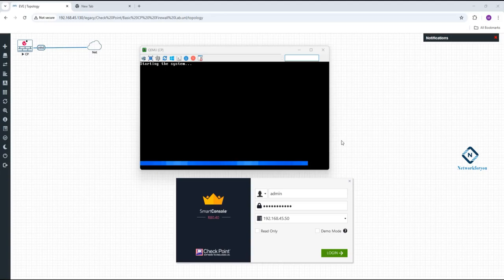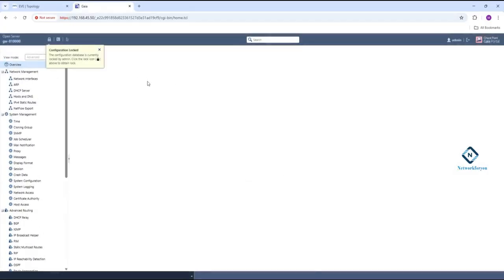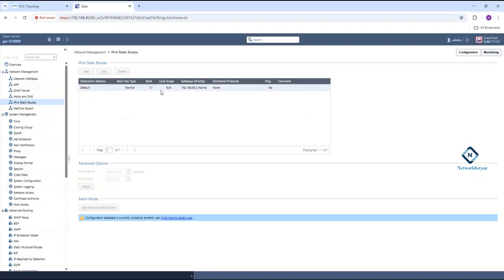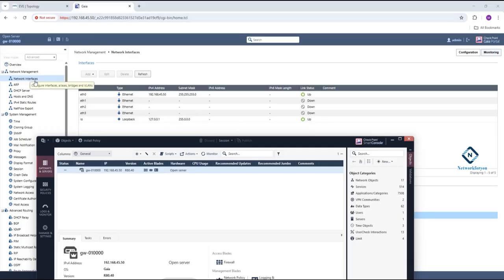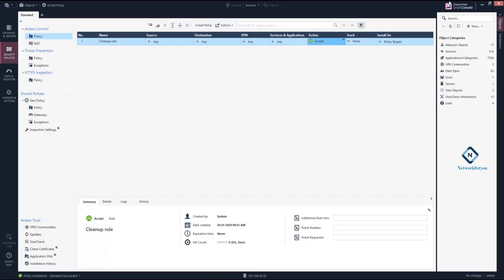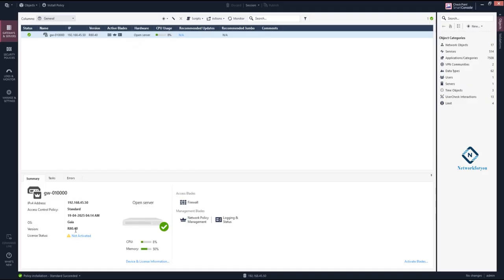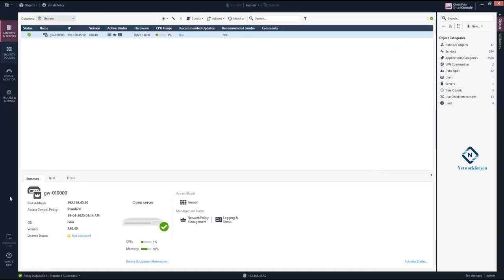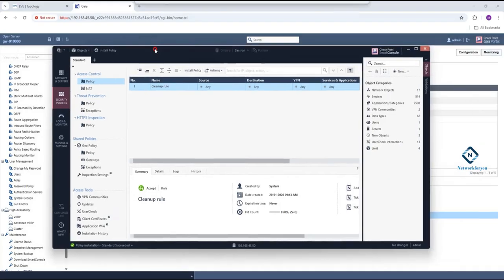How to login Smart Console ? | CheckPoint firewall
Hello Everyone,

In this video we are going to discuss How to login Smart Console ? Checkpoint Firewall
Thanks.

A Check Point firewall is a network security solution developed by Check Point Software Technologies

About us:
Thanks